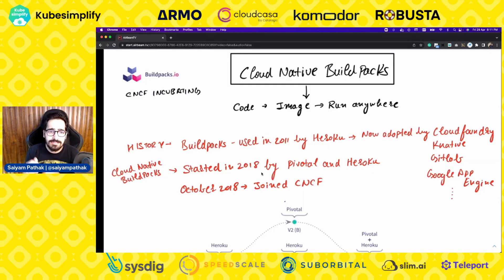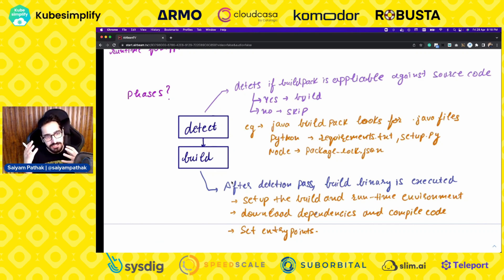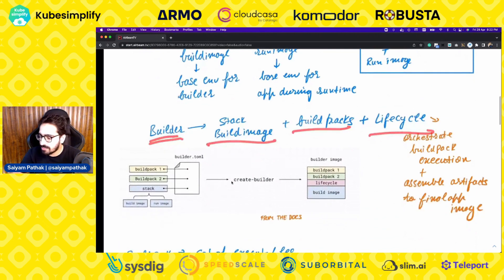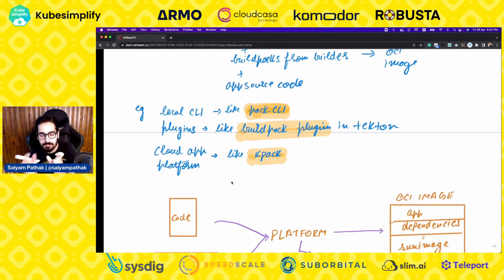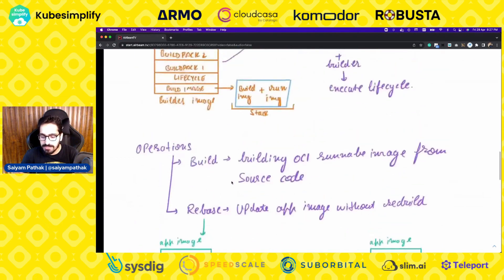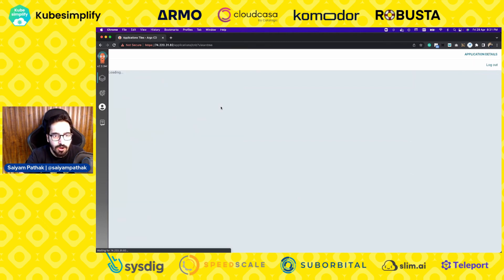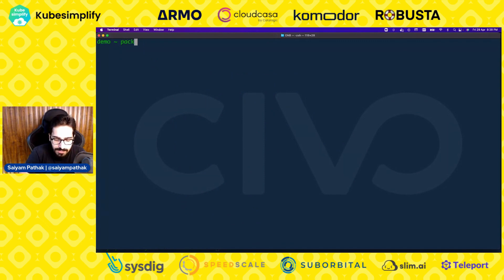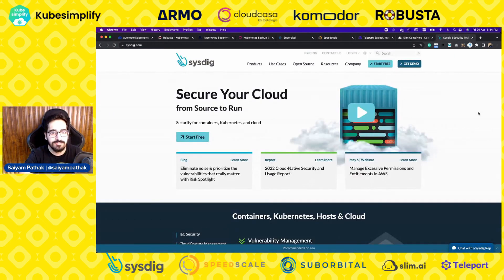Cloud Native Buildpacks (CNCFMinutes 23)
Cloud Native Buildpacks - transform your application source code into images that can run on any cloud.